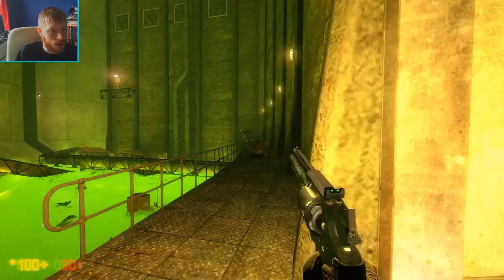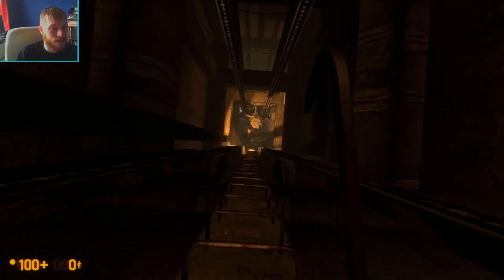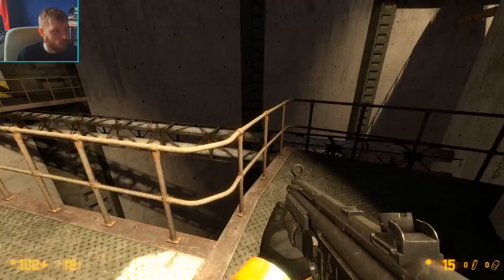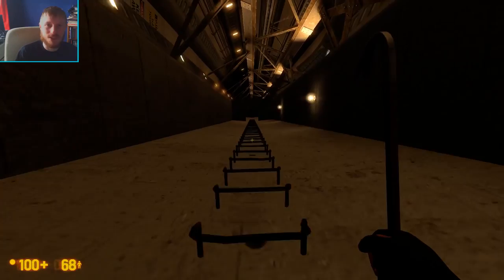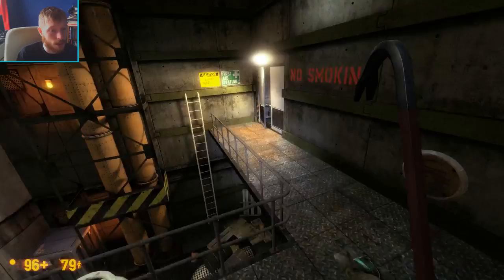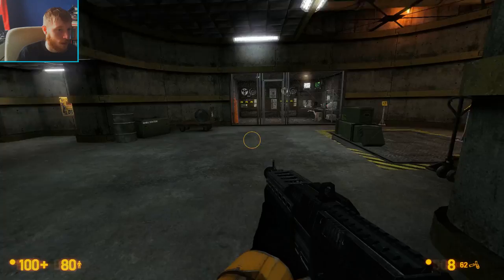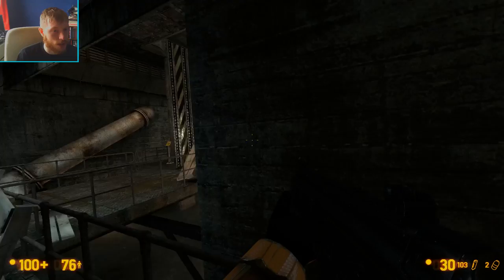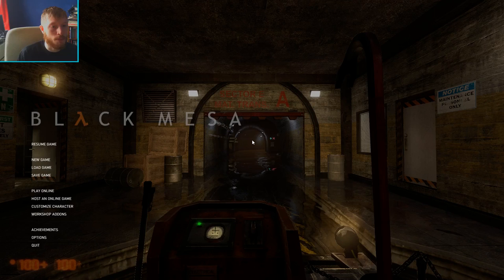Gareth Plays: Black Mesa - Part 6 (Blast Pit & Power Up Re-recording)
This is a reupload of Part 6 of my Black Mesa playthrough, as I feel the audio balance was terrible in the previous recording. Therefore, the previous recording will be deleted and I covered the following chapter Power Up as a bonus for my stupidness. Sorry for any inconvenience caused!

Welcome everyone to the sixth part of my Black Mesa playthrough, this will contain gameplay and commentary from a new recording done on my new PC. I hope you enjoyed the video nonetheless!